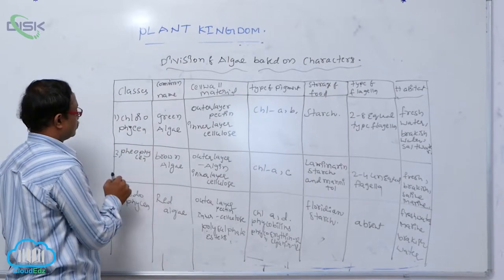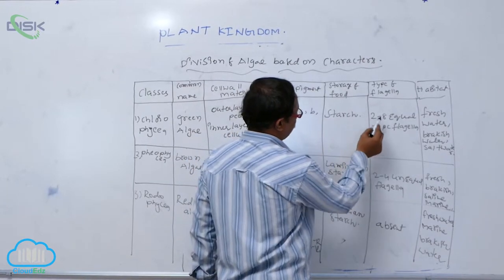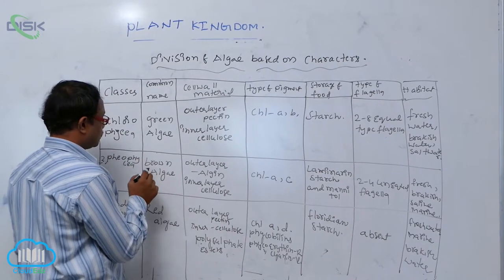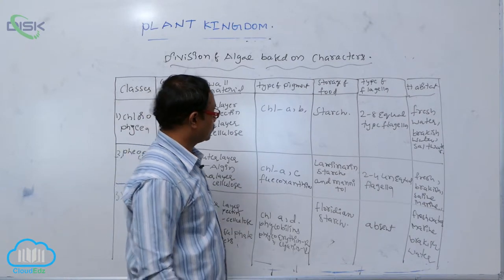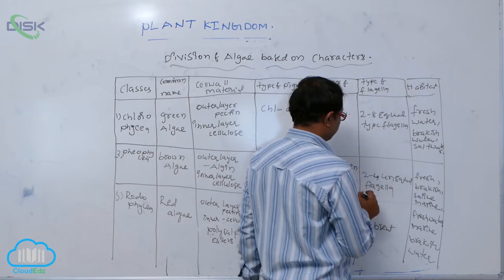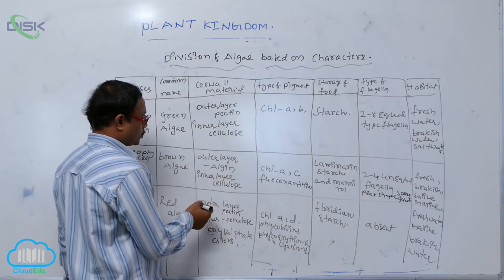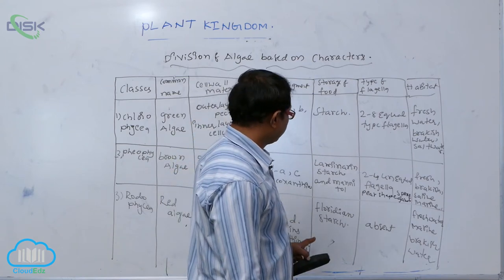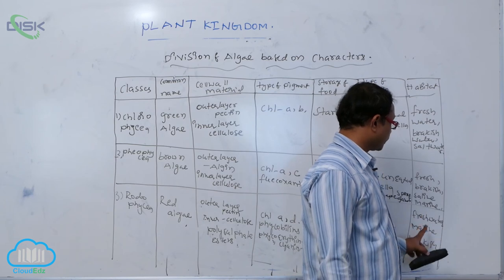ALGAE || Div Algae 2 || Disk Telangana